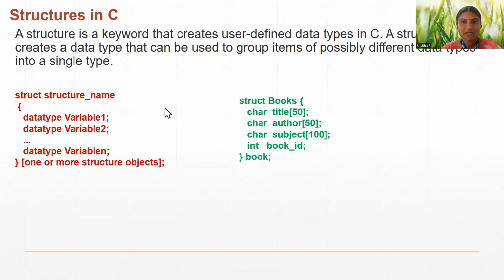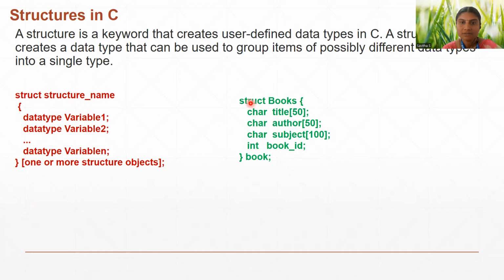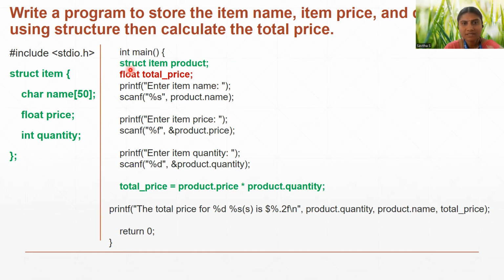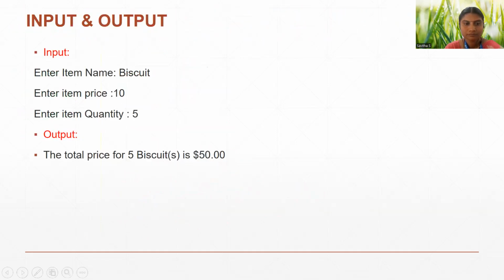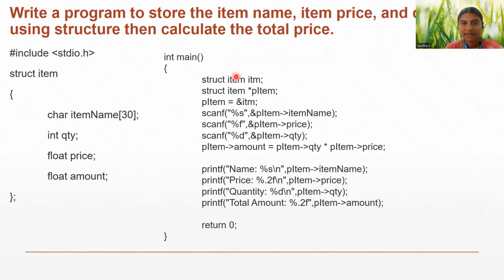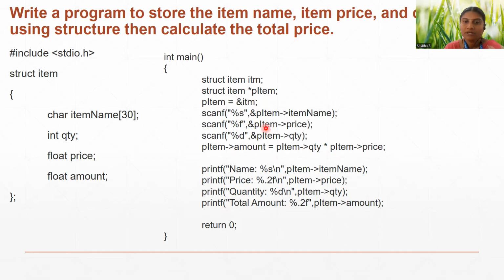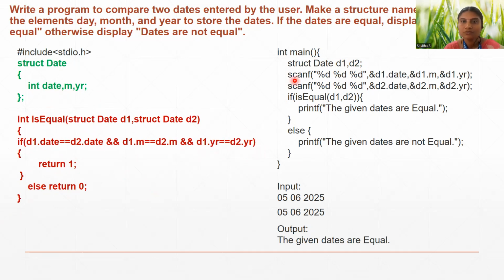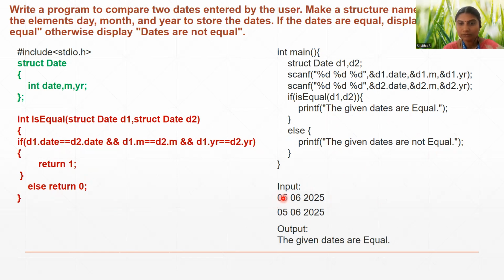Structures in C by Savitha